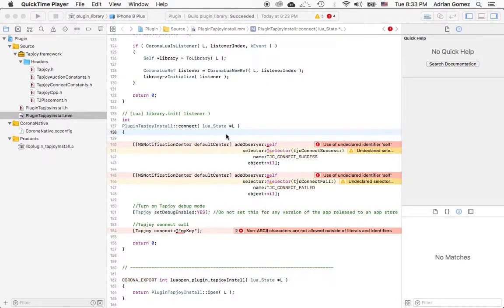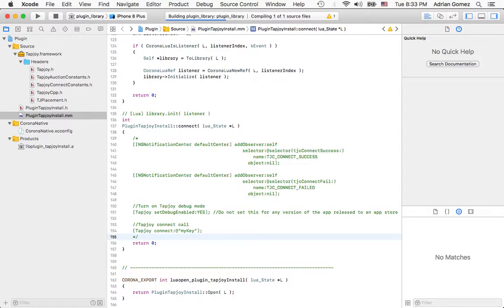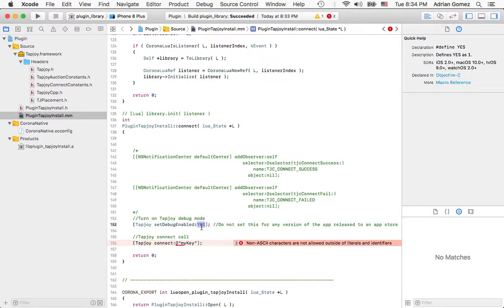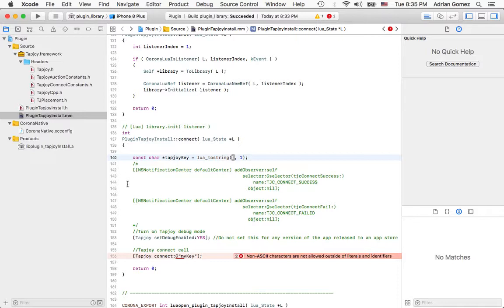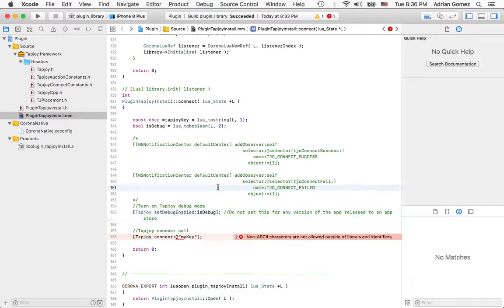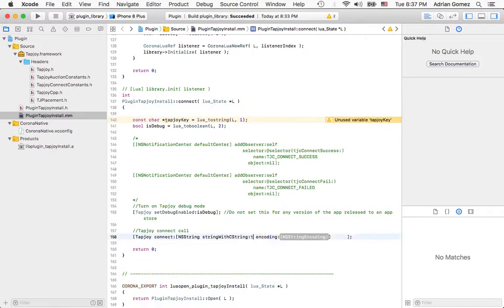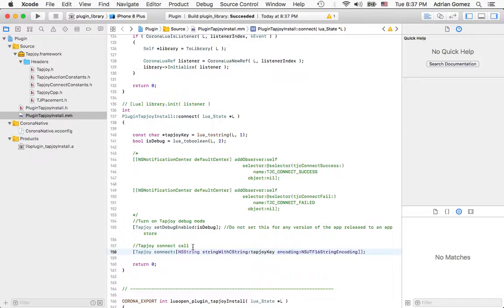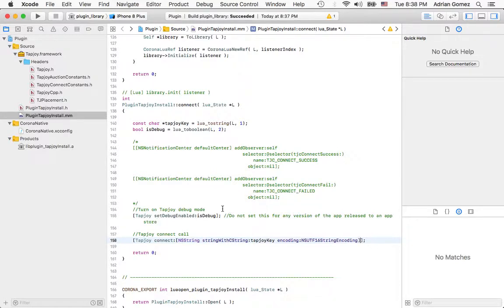Making a Solar2D Plugin (iOS): Part 3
In the third part, we make changes to pass in the 2 parameters we need, we plug in those parameters into the function and we make sure it builds.